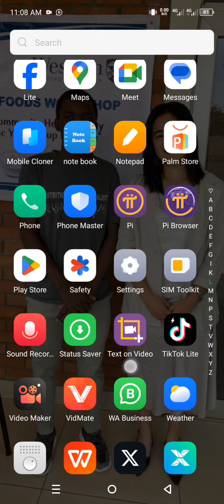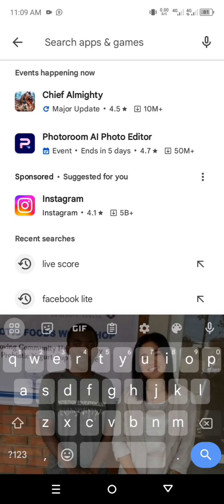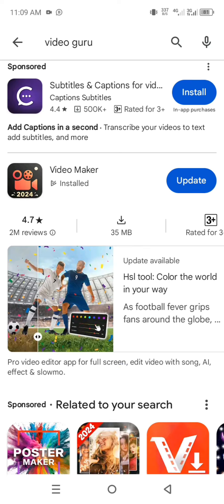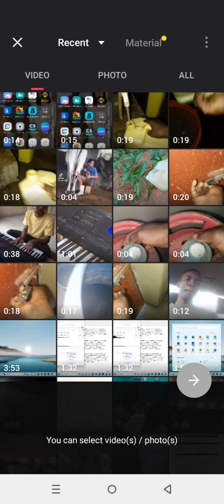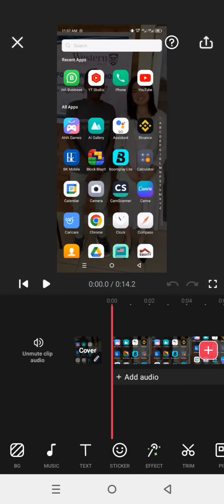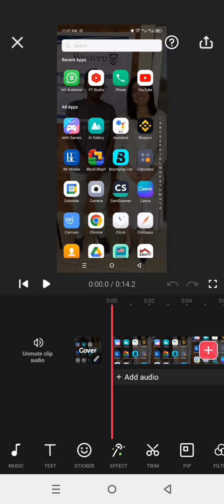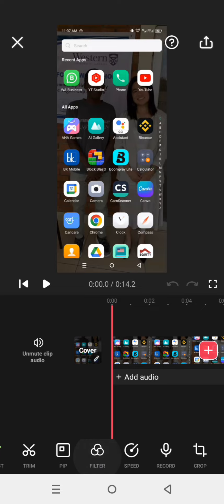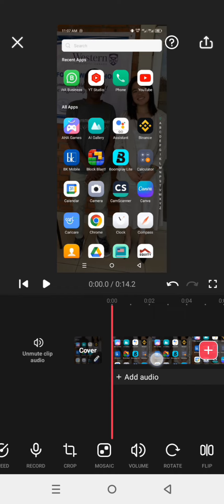I Can Recommend you To Use This App if you want To Edit Any Videos By Phone.